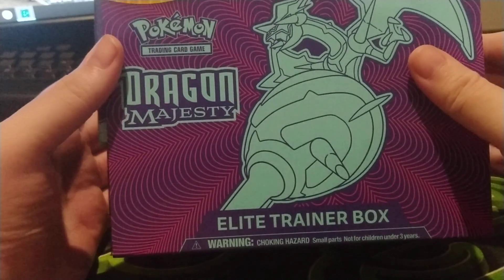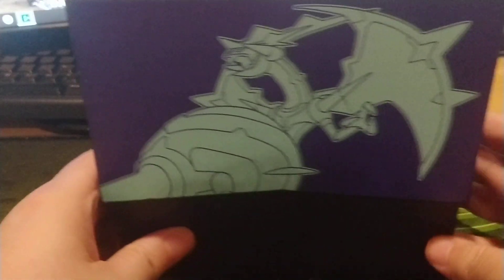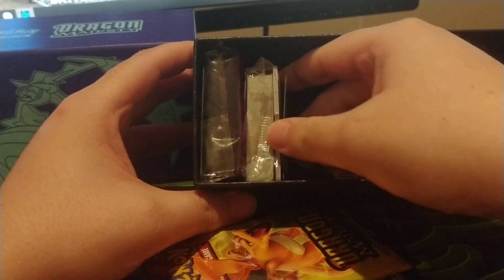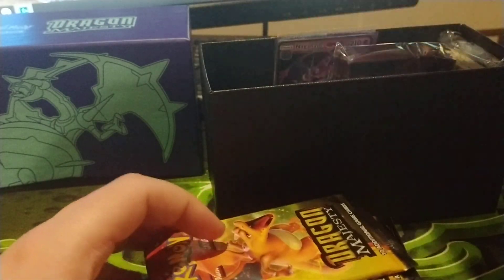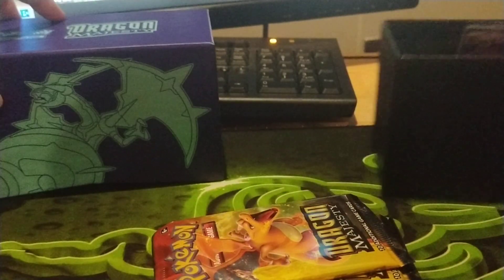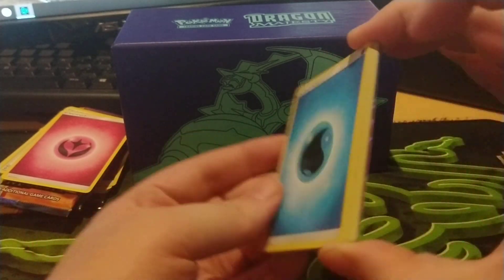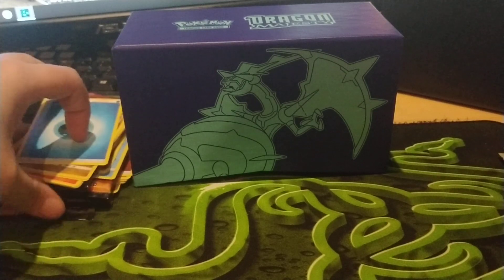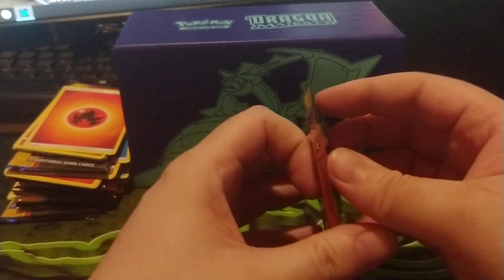Dragon Majesty Elite Trainer Box Opening